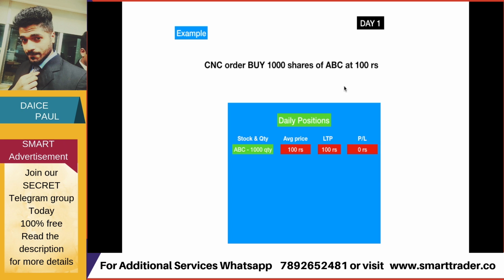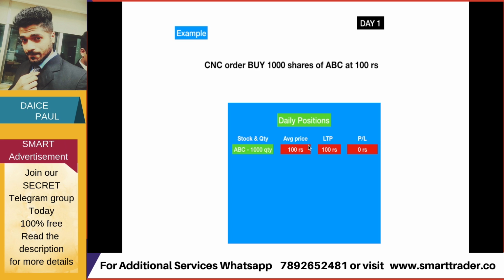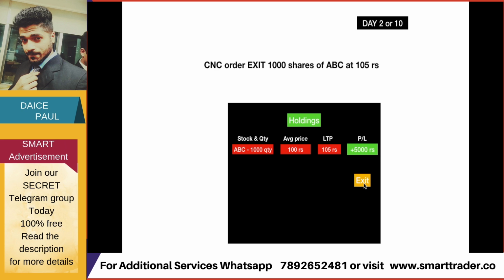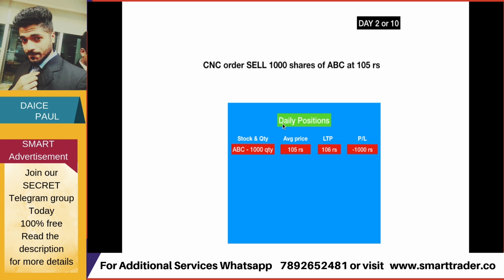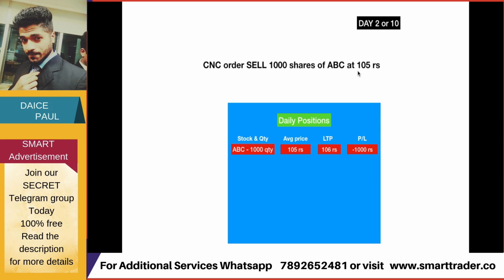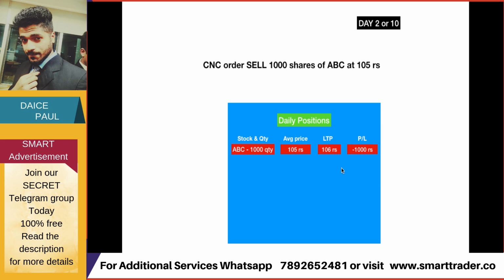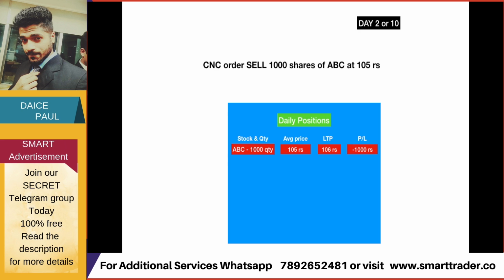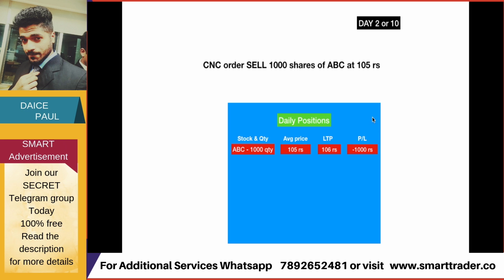HOW TO EXIT - your HOLDINGS or POSITIONS - Orders explained- Logic (Tutorials)